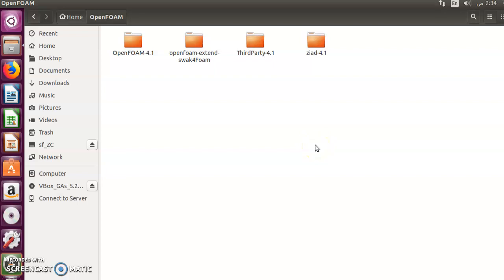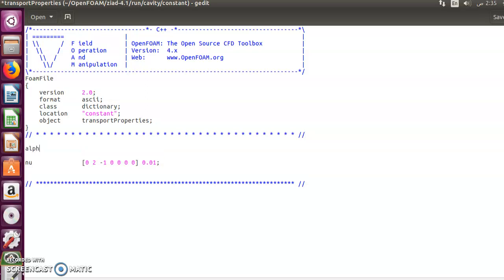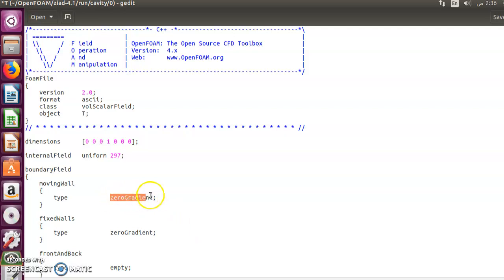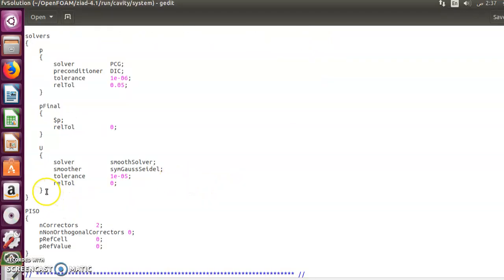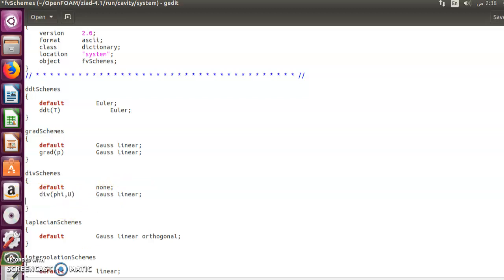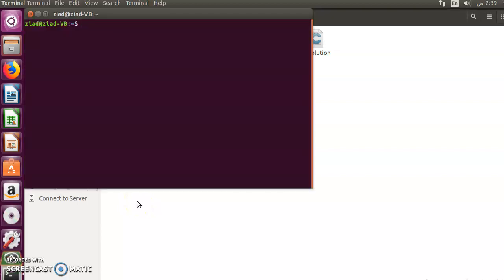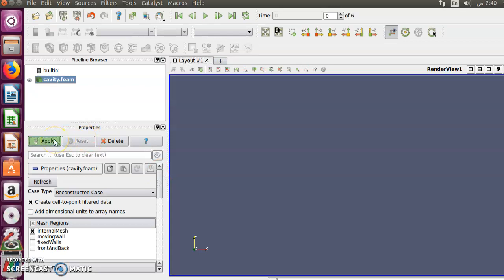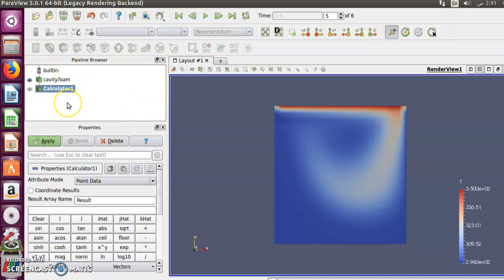Learn OpenFOAM | Modified icoFoam cavity tutorial (follow link below)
follow the link for more :
Also you will learn in this course how to make your own solvers and models from scratch. modify existing model, know programming basics with OpenFOAM and will have a full insight about OpenFOAM interface.